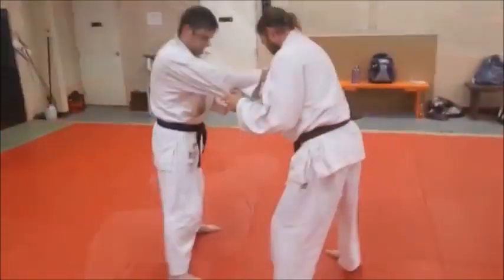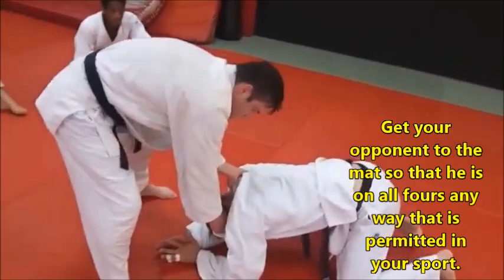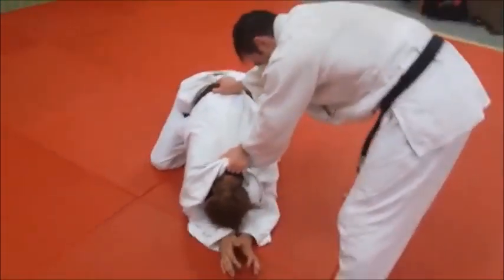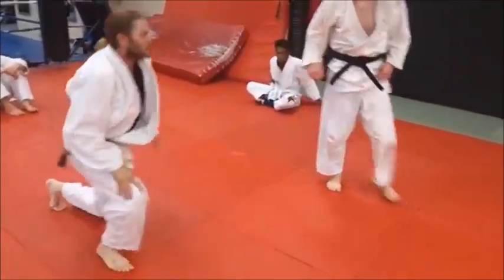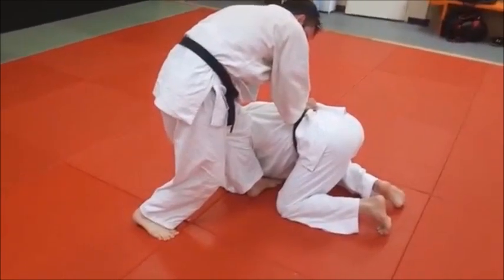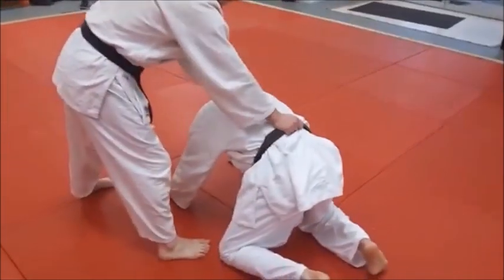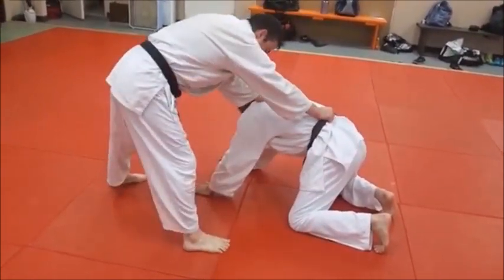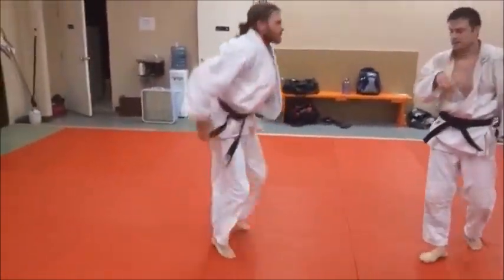SUMI GAESHI Opponent on All Fours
Sumi Gaeshi is an effective throw. In this video, w analyze how you can use Sumi Gaeshi as a transition to groundfighting.